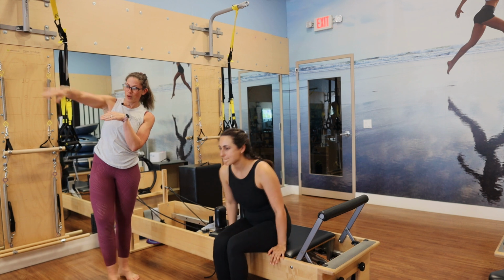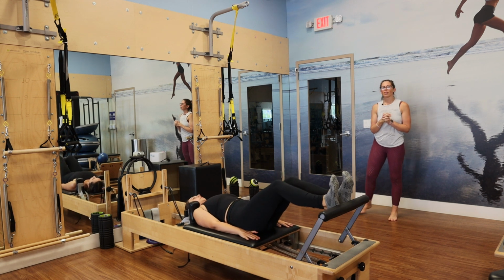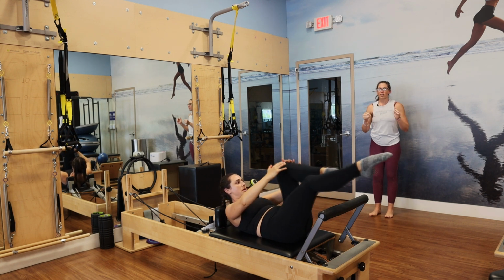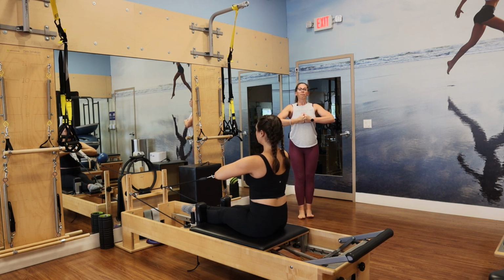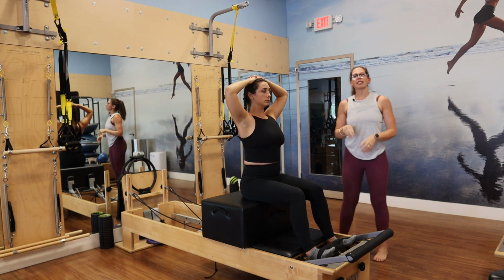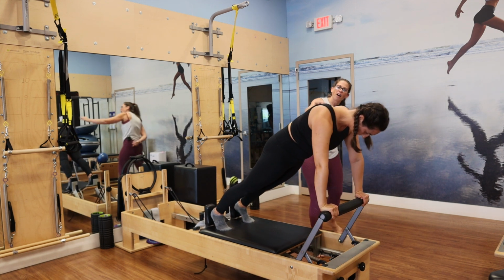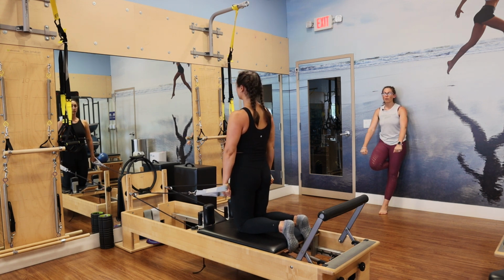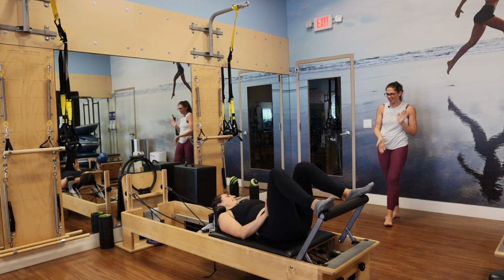FULL BODY classical PILATES reformer | pelvic stability focused | 55min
Connect and Move with this CLASSICAL full body (always;) reformer session with a focus on pelvic stability and control. Sure moving fast is fun and flowing through movement is, in my opinion needed at times! So allow yourself to slow down for this one, and check yourself to see where you are truly initiating the movement from. And also not just what's moving but WHAT ISN'T.

You will need your box, your reformer and your beautiful self;)